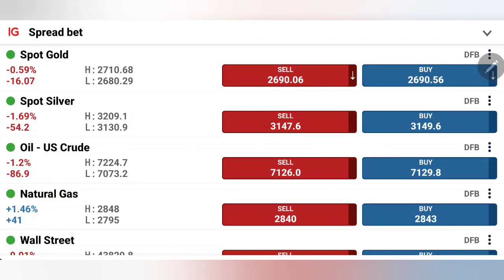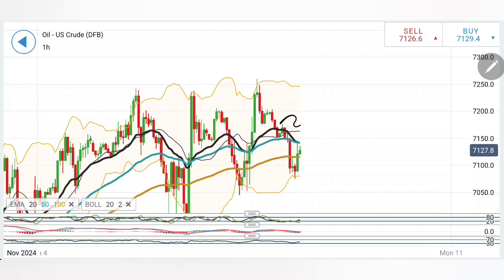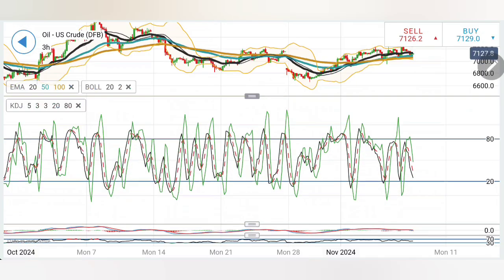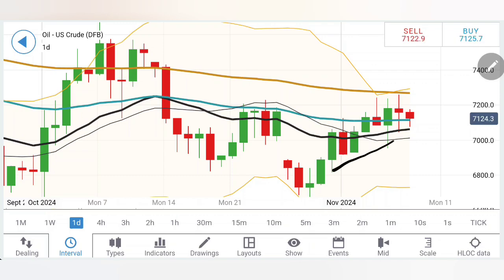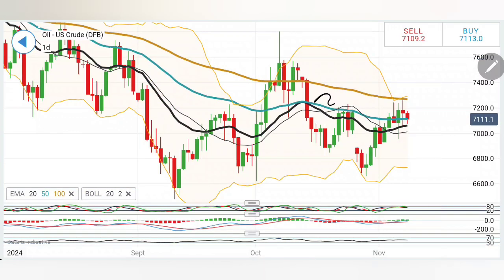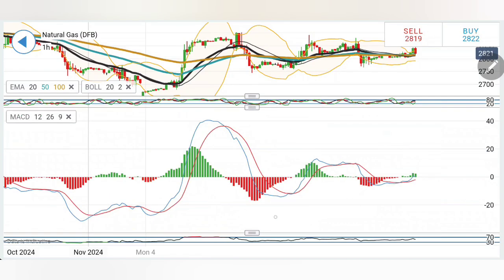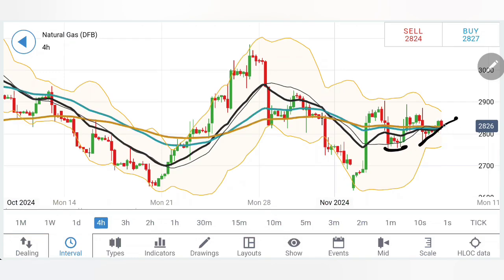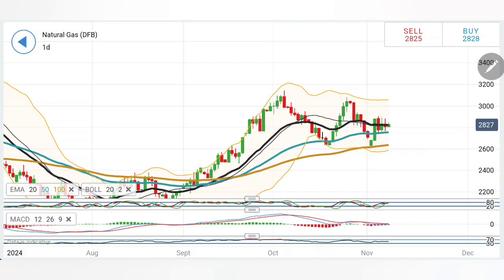Crude Oil WTI Price Prediction & OIL WTI News Live Today | Natural Gas Trading Strategy Today 8 Nov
Welcome to Ankit Jain-Official, your premier destination for financial market insights, focusing on the ever-dynamic crudeoil and naturalgasanalysis predictions, and in-depth technical dailyanalysis. Today's video , a testament to our commitment to providing you with timely market trends, analysis updates, and actionable trading strategies that cater to both novice and seasoned traders.

Dive deep with us as we explore the critical support levels of oil, assess potential market reversals, and offer meticulously researched buy/sell levels to optimize your trading decisions and profit ideas. Whether you're looking to understand the current bullish channel in oil trading or seeking insights on navigating the complexities of the financial markets, this video is tailored to empower your trading journey.

Our mission is to enrich your trading expertise through professional yet accessible content, ensuring you're well-equipped to make informed decisions in the fast-paced world of commodities trading. Don't miss out on our gold and silver rate predictions, leveraging advanced technical analysis to stay ahead.

Engage with our content by liking, sharing, and commenting on your thoughts and questions.

For more information, all necessary links for subscriptions, our website, mentorship registration, contact details, and social media channels are readily available, ensuring you have everything you need to engage further with our community.

Thank you for choosing Ankit Jain-Official as your guide through the complexities of the financial markets. We look forward to guiding you in the upcoming sessions and wish you happy trading!

MCX & FOREX LIVE MARKET TRADING